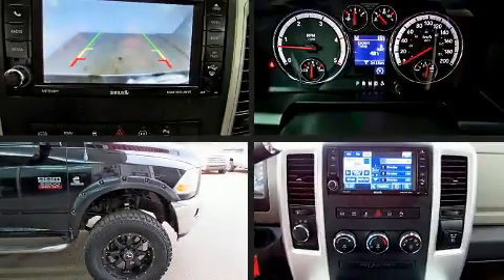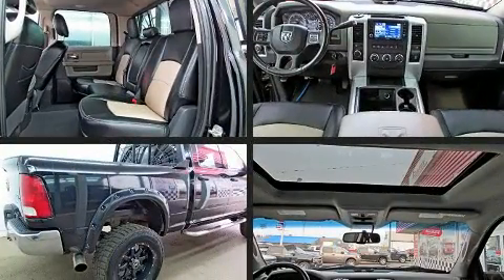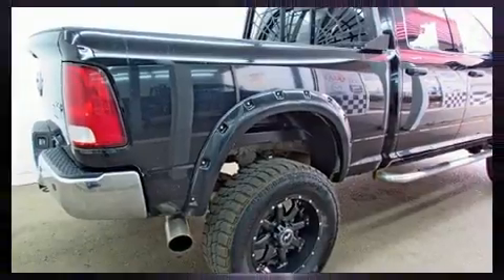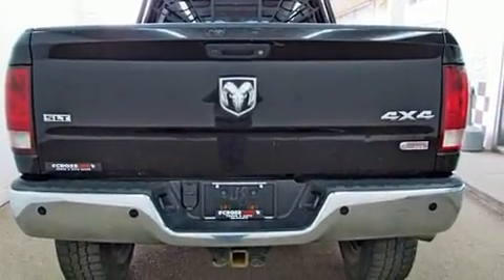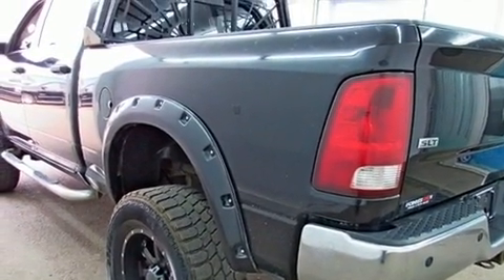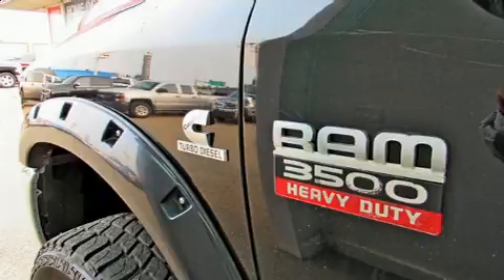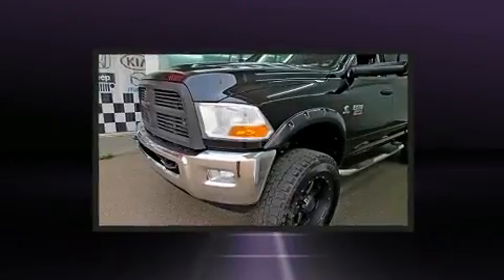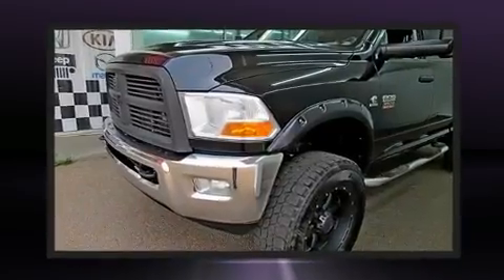2012 Dodge 3500 SLT in Edmonton, AB T5G 0W4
Treat yourself to a test drive in the 2012 Ram 3500. Under the hood you'll find a 6 cylinder engine with more than 300 horsepower, providing a smooth and predictable driving experience. Four wheel drive allows you to go places you've only imagined. Top features include remote keyless entry, a tachometer, variably intermittent wipers, an outside temperature display, heated door mirrors, an overhead console, a trailer hitch, and power windows. Safety equipment has been integrated throughout, including: dual front impact airbags with occupant sensing airbag, front side impact airbags, traction control, a panic alarm, and 4 wheel disc brakes with ABS. With electronic stability control supplementing mechanical systems, you'll maintain precise command of the roadway. We have the vehicle you've been searching for at a price you can afford. Stop by our dealership or give us a call for more information.